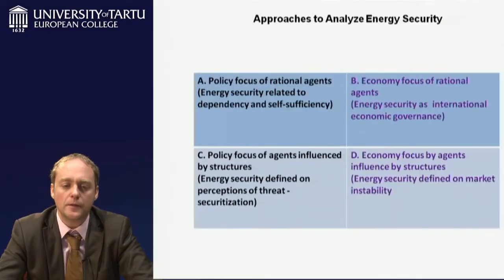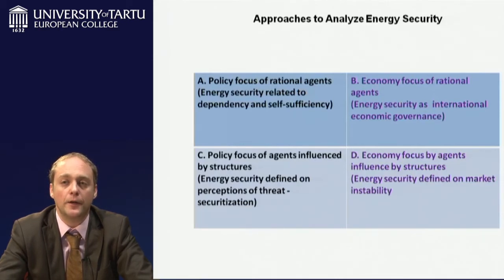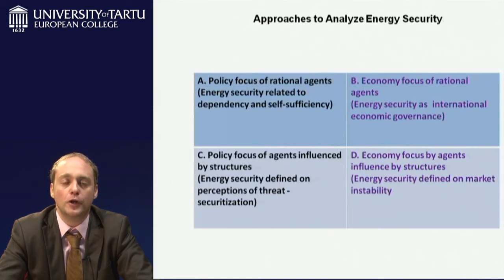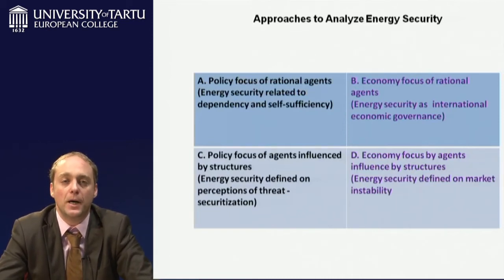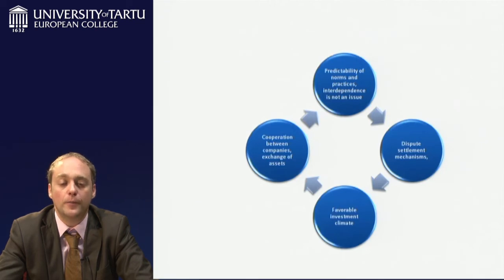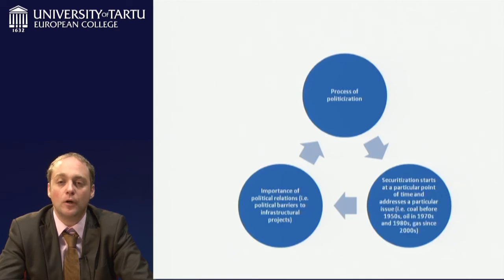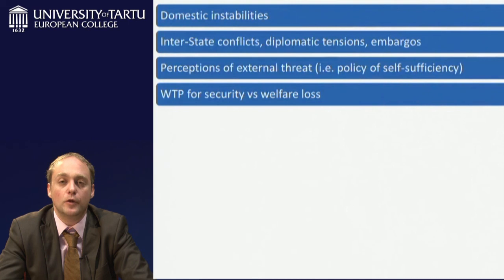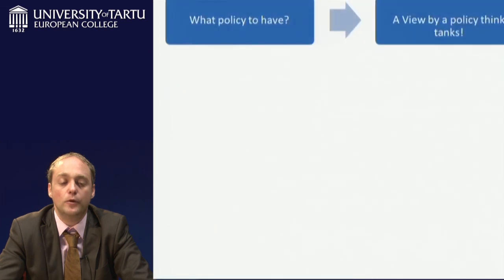2. Political approaches to energy security: mitigating dependencies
Lecturer: Prof Andrey Belyi